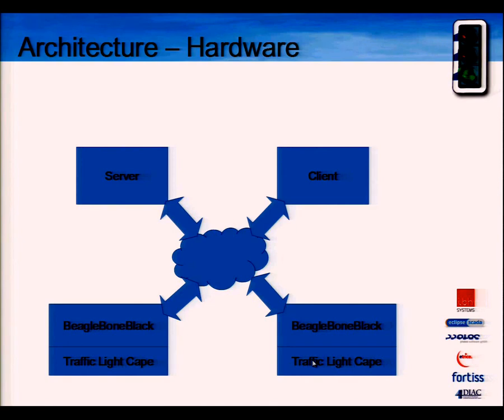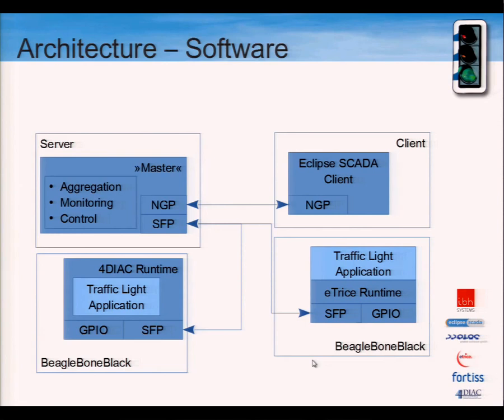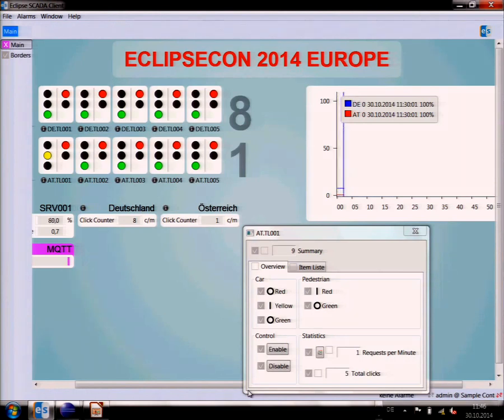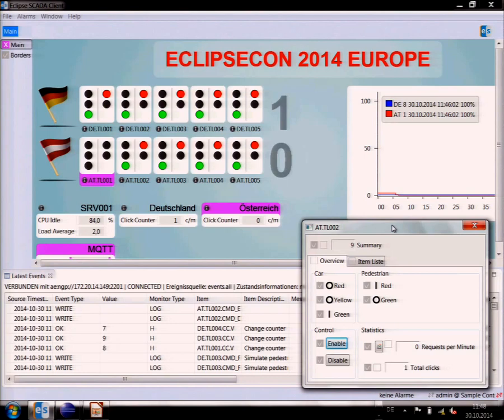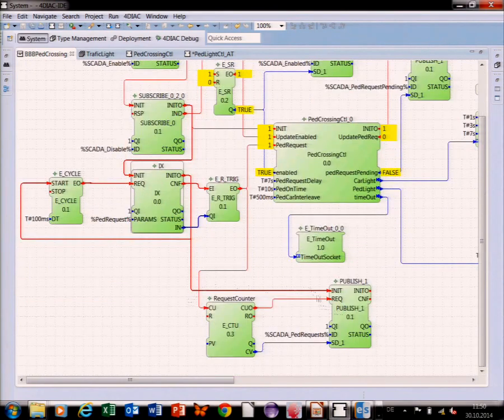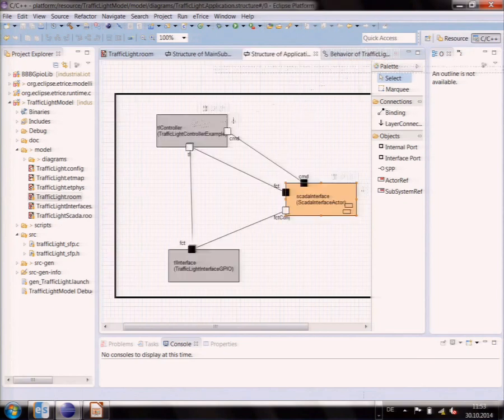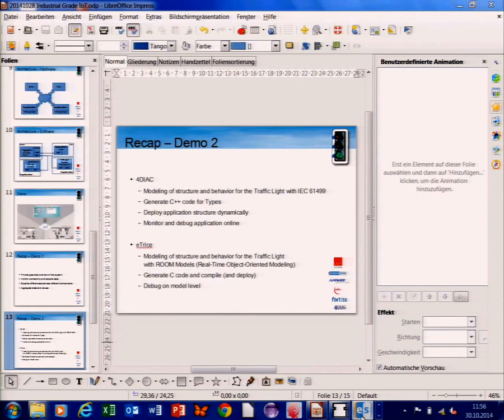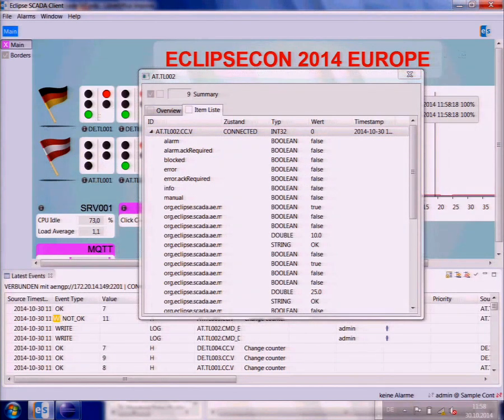Industrial-grade IoT with Eclipse Projects [Incomplete]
What are the “things” in the Internet of Things and how do we implement them?

In real world embedded applications a thing’s responsibility is usually more than just publishing a couple of sensor values to the internet. Complex behavior based on sensors and actuators has to be implemented, including hard non-functional requirements like safety, security and real-time (e.g. micro seconds). At the other end of the line, a huge number of data items have to be aggregated, stored, visualized and communicated to other things or presented to humans.

In order to enable the full potential of industrial-grade IoT solutions, supporting development tools are needed. The requirements for such tools include the ability to:

model complex control software at a high level of abstraction in a platform independent way,
model the communication interfaces (provided and required data and commands, including their semantics),
and handle the acquired data, concentrate and process it, show it in an appropriate way to the user, and provide supervisory control commands to the things.
These requirements can be fulfilled by using a toolchain based on existing Eclipse projects. In this presentation we will show the software development of “things” with 4DIAC and eTrice. We will also show the data acquisition, visualization and supervisory control for these “things” with EclipseSCADA. The toolchain will be demonstrated with a live distributed system consisting of several traffic lights operated by the audience.